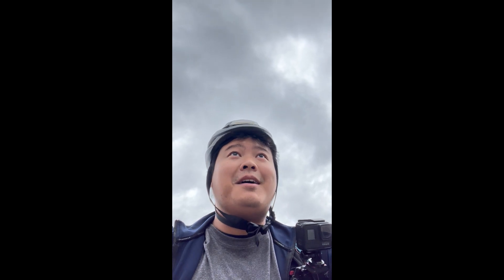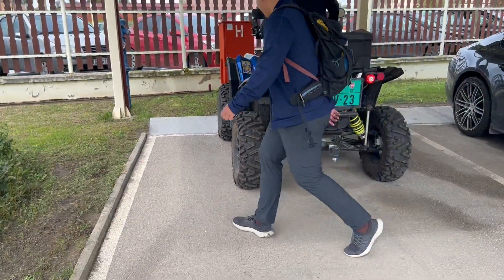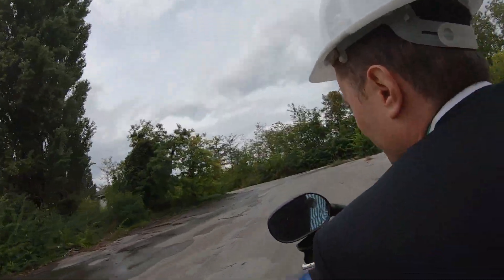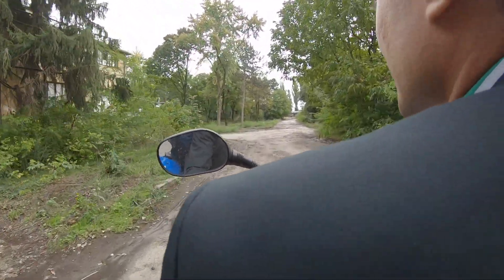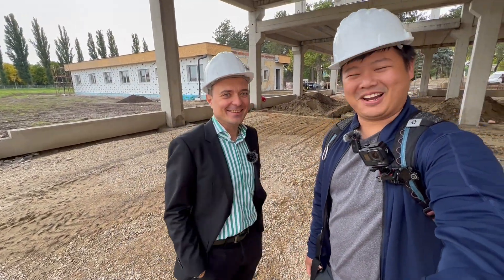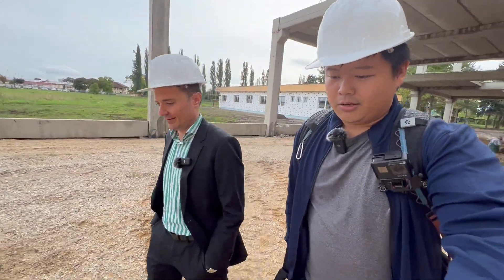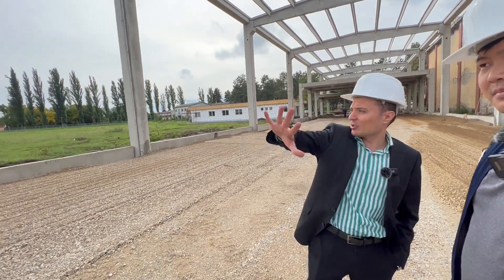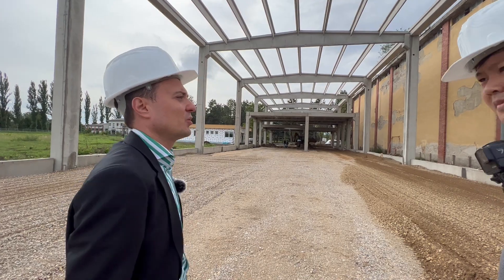Cycling to ElevenEs Part 1: A Tour Of The Grounds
Cycling to ElevenEs is a 3-part series featuring Europe's 1st LFP Gigafactory that is built in Subotica, Serbia.

In part 1 of this series, join me for a quick spin on an ATV around ElevenEs' building site, where they were assembling their mini pilot while I was visiting in September 2022.

A lot of the visibility of mega projects such as Gigafactories are represented in shiny 3D models and marketing materials. I truly appreciate the opportunity to 'walk' the grounds with ElevenEs' CEO, Nemanja Mikac.

In April 2023, they officially announced the opening of their, and Europe's first, LFP battery cell manufacturing facility.

About ElevenEs
ElevenEs is a pioneer in LFP (Lithium Iron Phosphate) cathode battery technology and the creator of the first and largest full-size LFP battery cell in Europe. The company is an industrial spin-off from Al Pack Group, a multinational industry leader in aluminum processing.

By making widely accessible and cost-effective energy storage solutions they are providing batteries for electric cars and mass transport, and making a sustainable future inclusive and inevitable process.